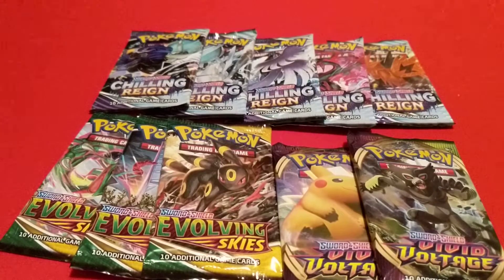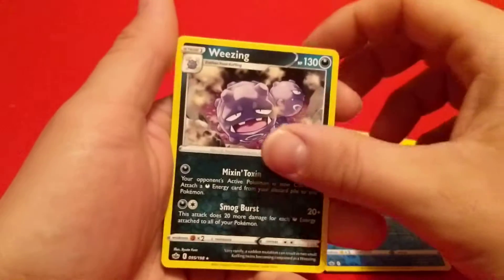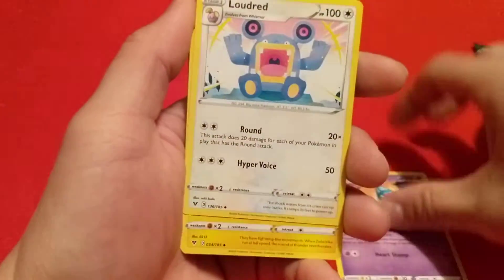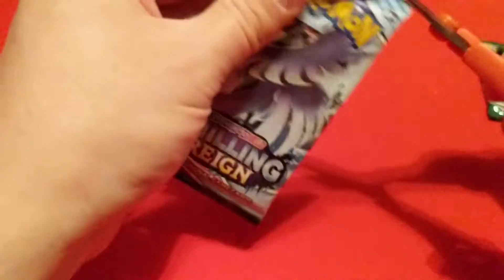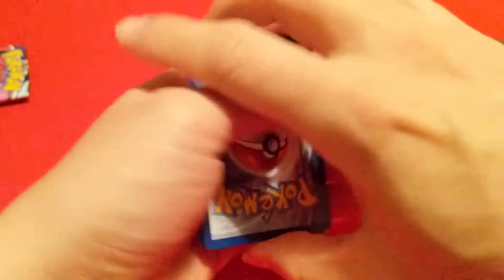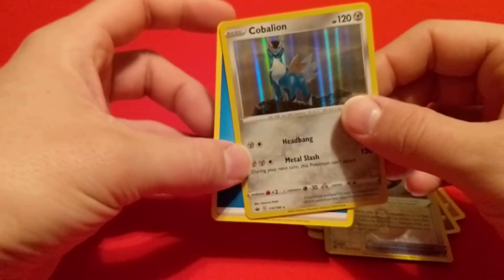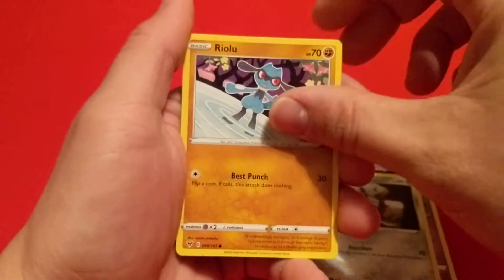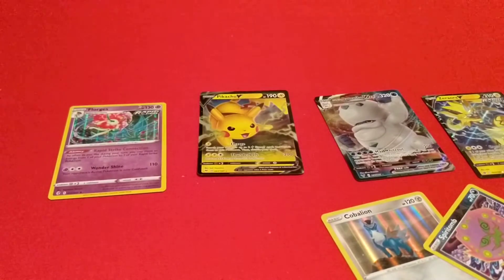Pokemon Pack Openings #6 Reshiram & Charizard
opening the  packs from Reshiram & Charizard GX premium collection